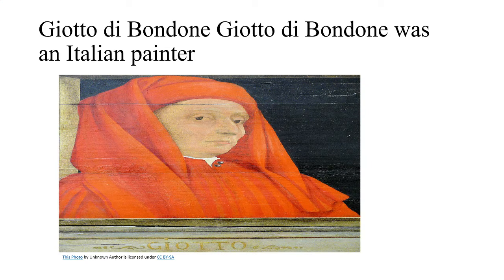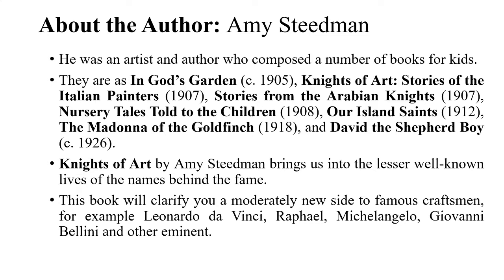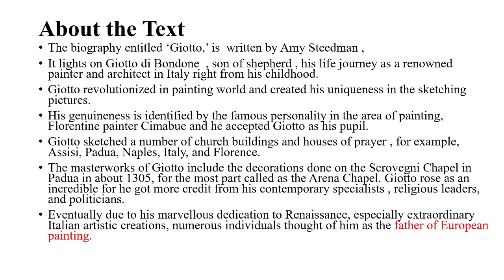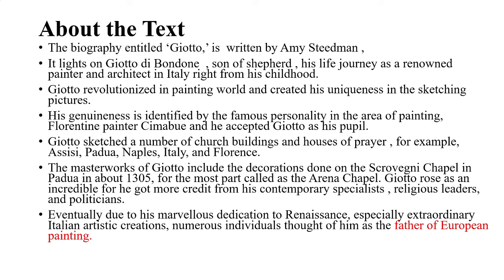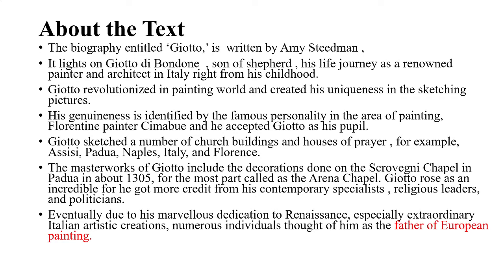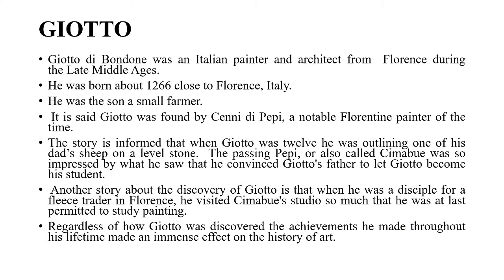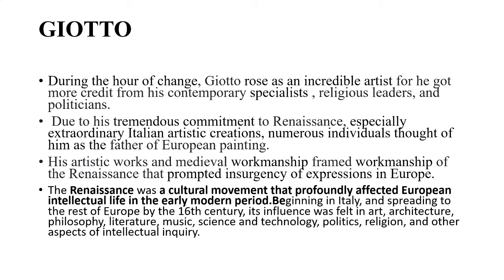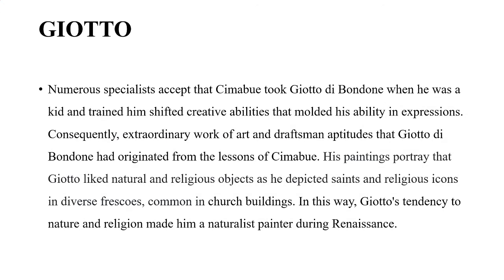Giotto di Bondone, Amy Steedman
summary and analysis